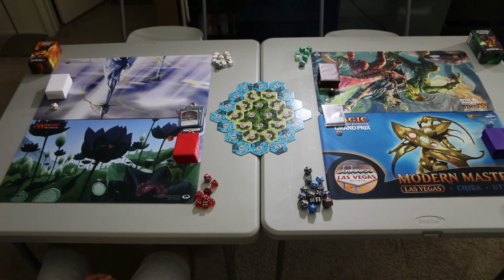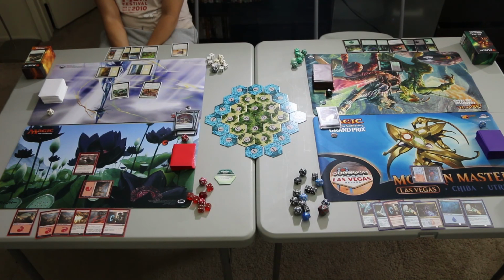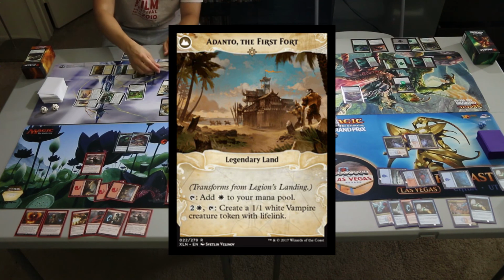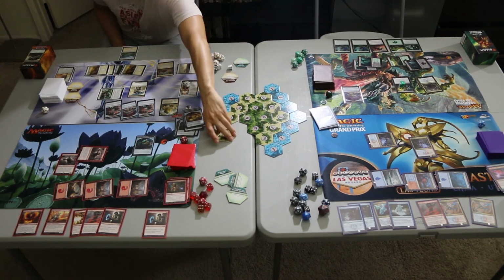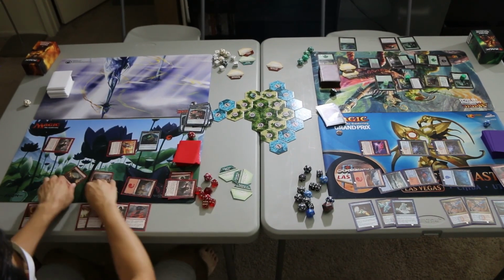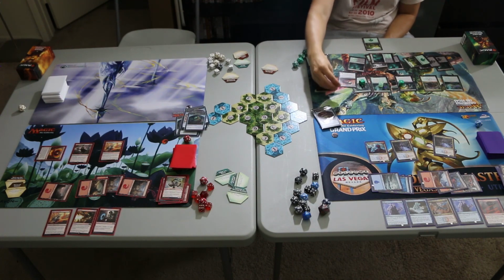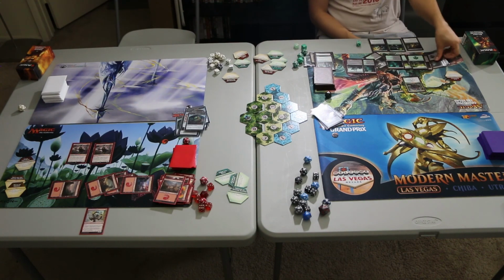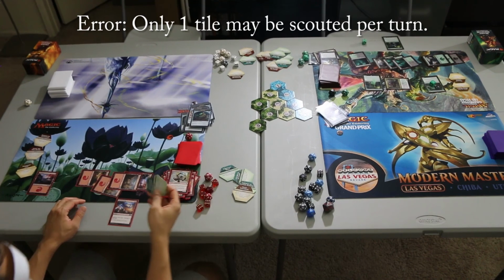Magic: The Gathering: Explorers of Ixalan 2019 Challenger Deck Gameplay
The 2019 Challenger Decks explore Ixalan in a race to find Orazca. Which will win?

CREDITS